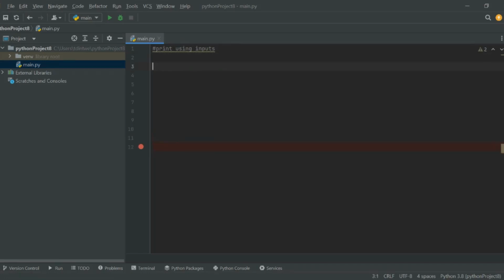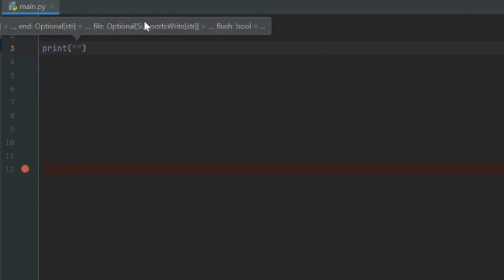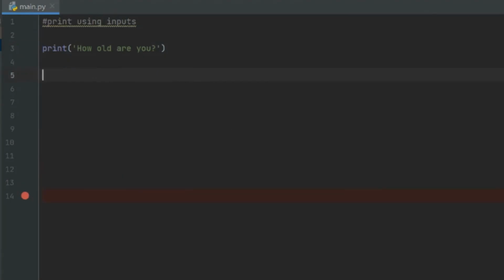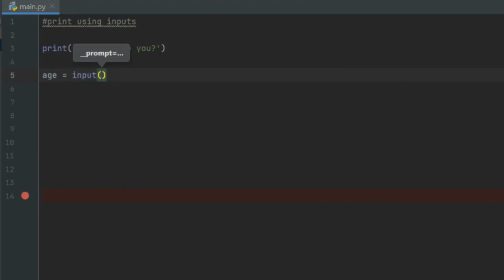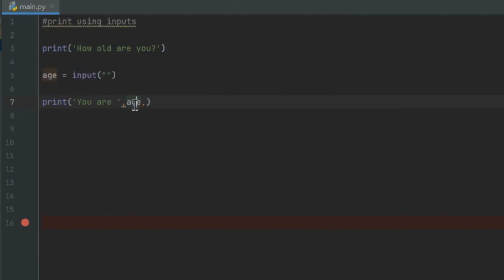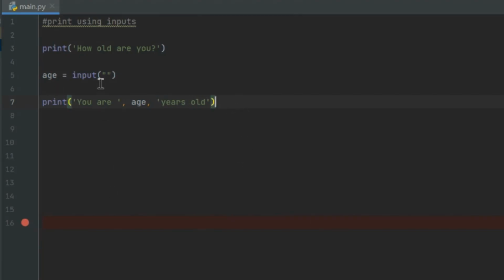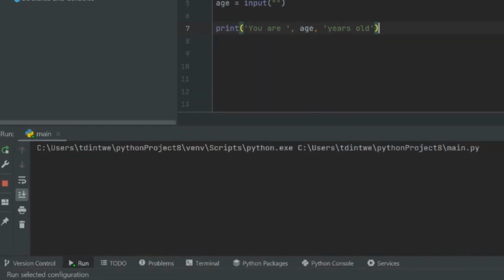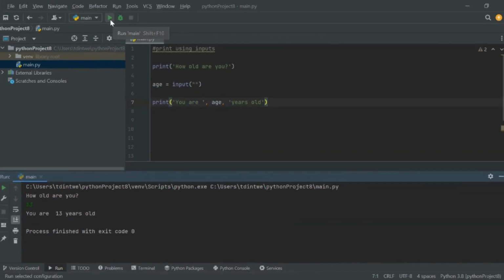Python Tutorial for Beginners - User input in Python